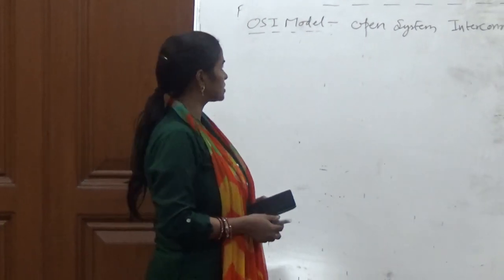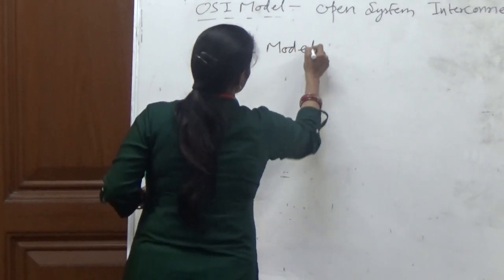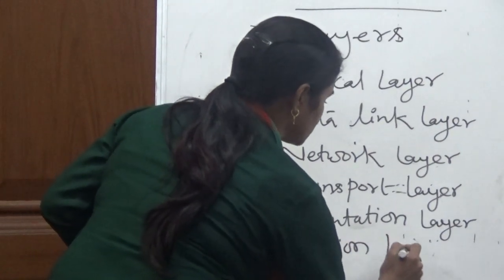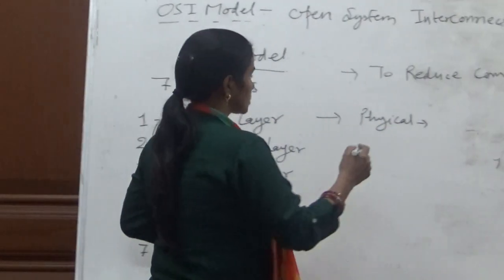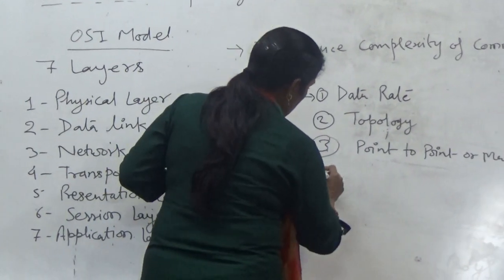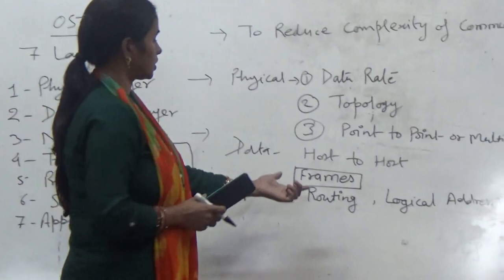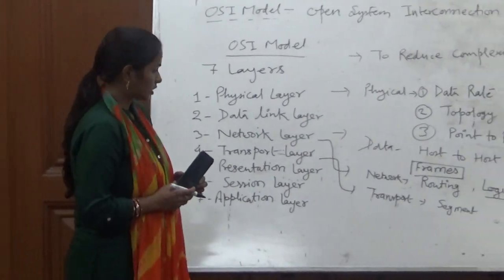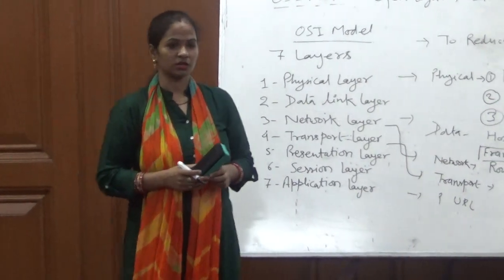Ms. Ruchi Tripathi (ECE Department)